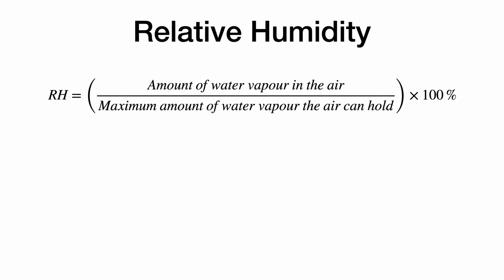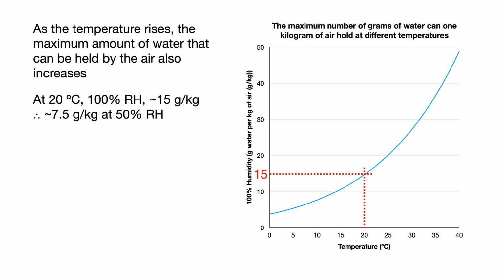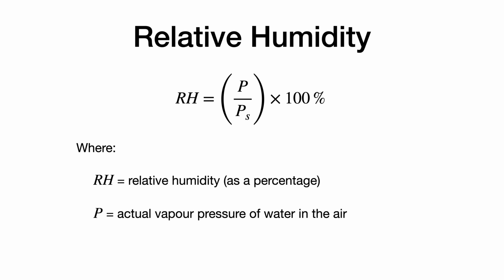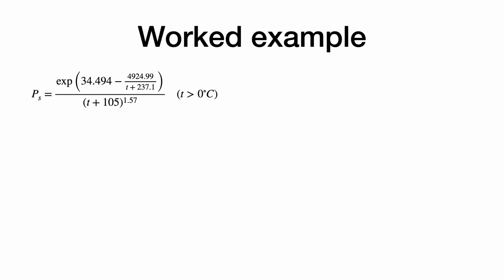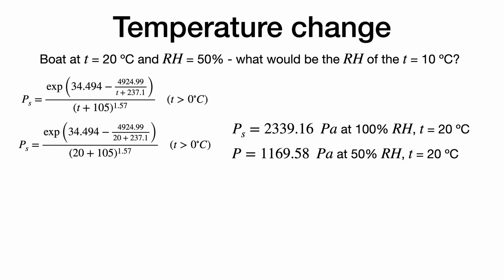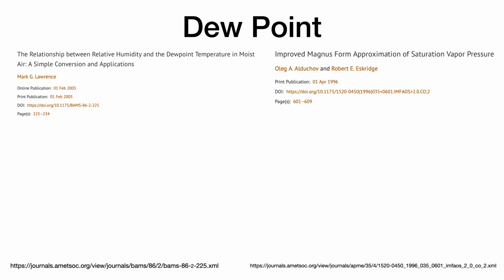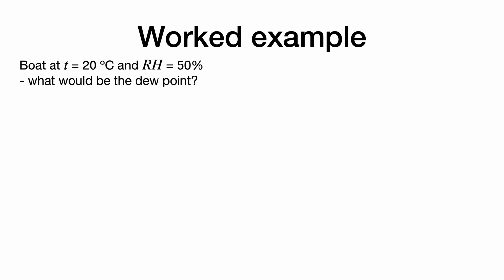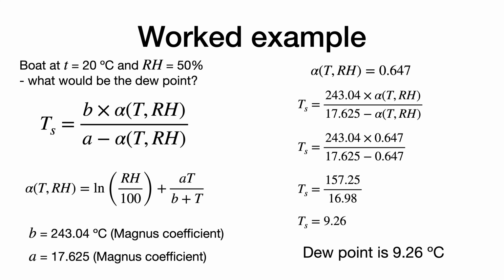Condensation on Boats: The Maths That Explains It (Part 2)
Understanding Relative Humidity, Dew Point & Ventilation – The Full Maths Explained

As promised in the main video (part 1 here’s a look at the maths behind humidity, temperature, and ventilation on a narrowboat (or anywhere else, really). If you’re curious about how water vapour behaves in air and why ventilation works to reduce moisture indoors, this is the explainer for you.

📊 What’s Covered in This Video:

✅ Relative Humidity (RH)
I break down the basic formula:
 - RH = (actual water vapour / maximum possible water vapour) × 100
This percentage changes depending on how much water is in the air and the temperature — because warmer air can hold more moisture. You’ll see how rising or falling temperatures shift RH, even when the amount of water stays the same.

✅ Worked Example – Ventilating the Boat
Using real numbers, I look at how replacing 20 °C air at 50% RH with 5 °C air at 80% RH drops the inside RH to 26% once warmed. This is a key part of why cold air ventilation helps with condensation. This is a technique used in Germany and is called Stoßlüften or Lüften and is used to help prevent damp in houses and flats

✅ Graphical Representation
I show a graph of temperature vs. the amount of water air can hold (in grams per kg). This helps us visualise how RH varies with temperature changes.

✅ Saturation Vapour Pressure (SVP)
RH can also be calculated using the vapour pressure:
RH = (actual vapour pressure / saturation vapour pressure) × 100
I walk through a real calculation using a published scientific formula (Equation 17 from the linked paper), showing how to find the SVP at a given temperature in Pascals.

✅ What Happens Overnight
Here, I examine how RH rises when a boat cools overnight, from 20 °C at 50% RH to 10 °C, pushing RH up to 95%, even though no extra moisture was added. This shows why cold nights often mean condensation.

✅ Dew Point – When Condensation Starts
Finally, I calculate the dew point using a formula and the Magnus constants. The dew point is the temperature at which the air's water vapour will start condensing onto surfaces for a given relative humidity. For example, at 20 °C and 50% RH, the dew point is about 9.26 °C — so any surface cooler than that is likely to get wet.

📚 Resources & Equations

Links to the scientific papers and equations used are below. These include the formula for SVP above zero (Equation 17), the dew point formula, and the key constants used in the Magnus method.

- Jianhua Huang (2018) - A Simple Accurate Formula for Calculating Saturation Vapor Pressure of Water and Ice
- Mark G. Lawrence (2005) - The Relationship between Relative Humidity and the Dewpoint Temperature in Moist Air: A Simple Conversion and Applications
 - Oleg A. Alduchov and Robert E. Eskridge (199

Whether you’re just curious about the science, trying to control condensation on your boat, or interested in how maths and physics apply to everyday problems, this video has you covered.

👍 If you found this useful, consider liking or sharing the video.